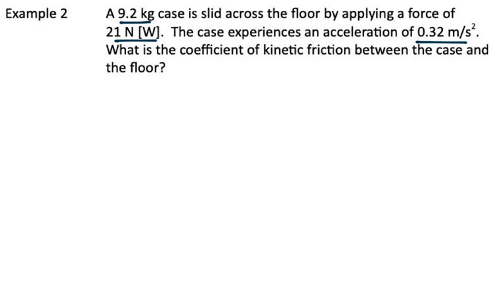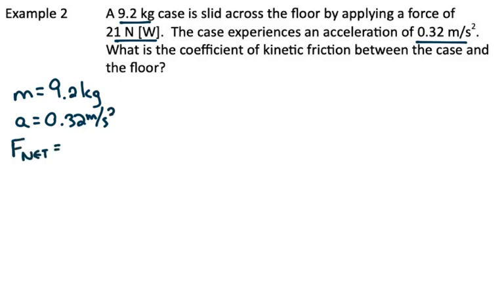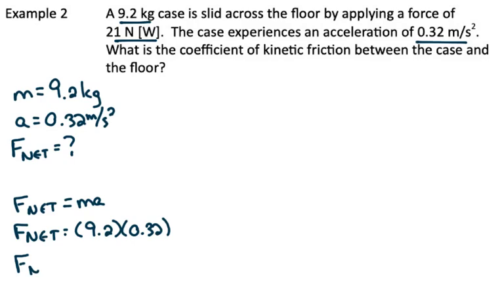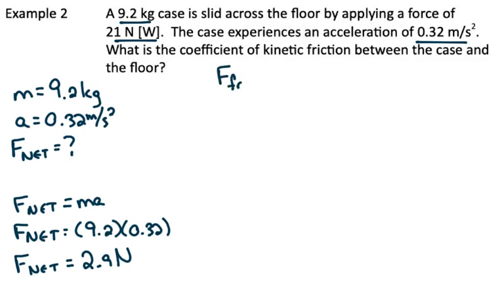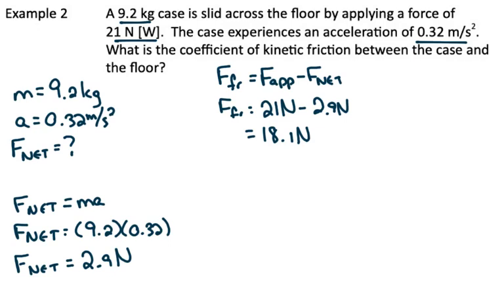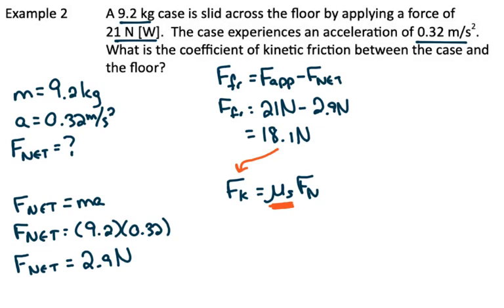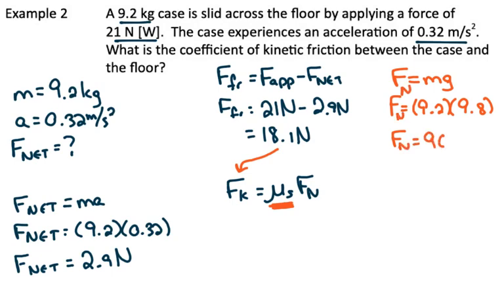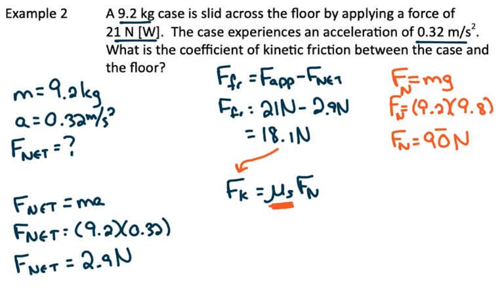2 4 7